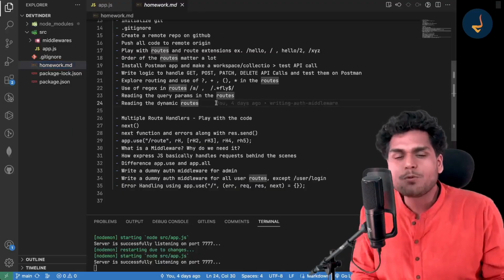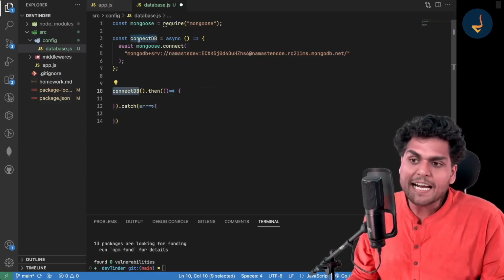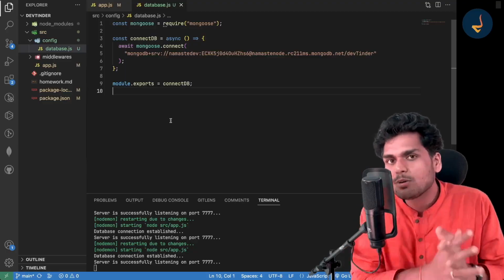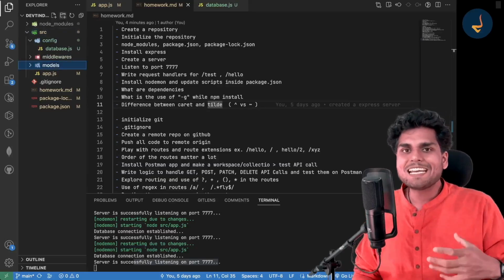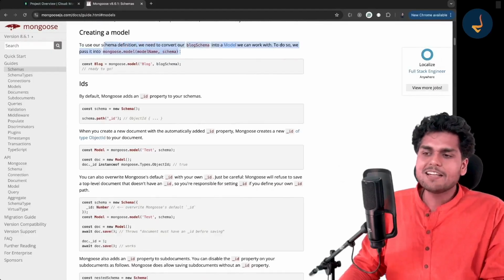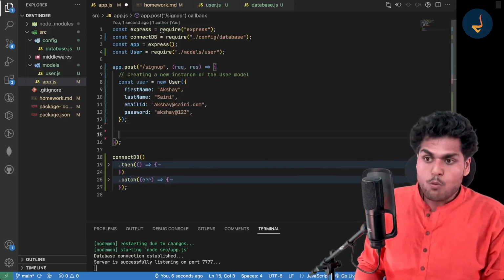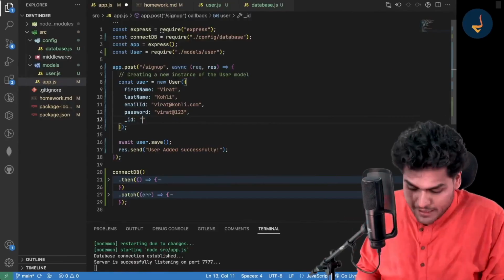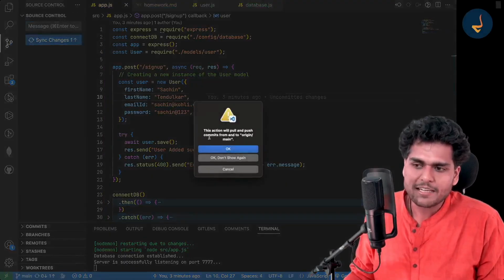Episode(2)-06 _ Database, Schema & Models _ Mongoose.mp4